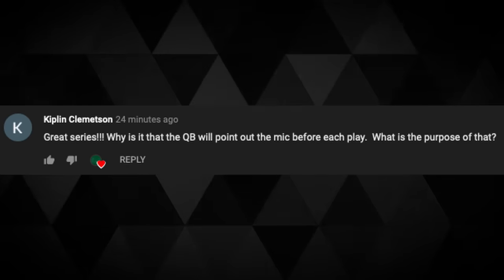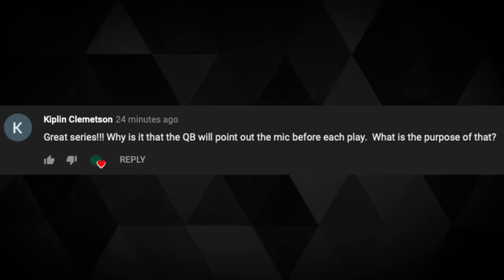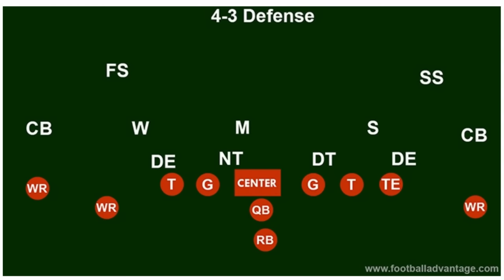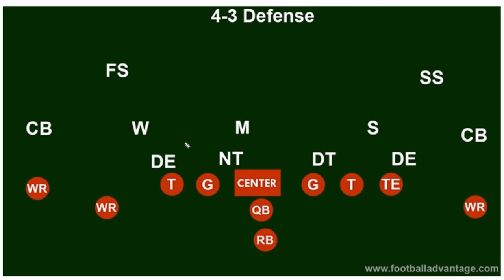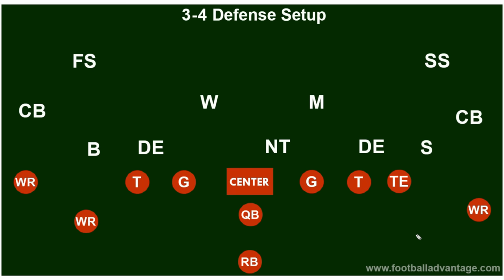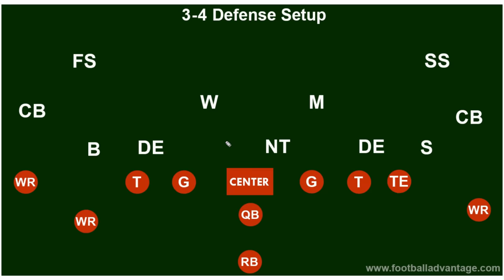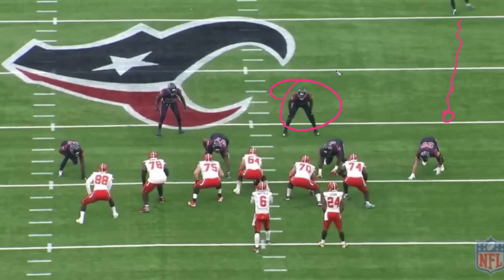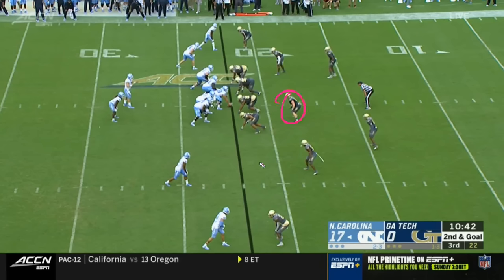Why Do Quarterbacks Point Out the Mike Linebacker?